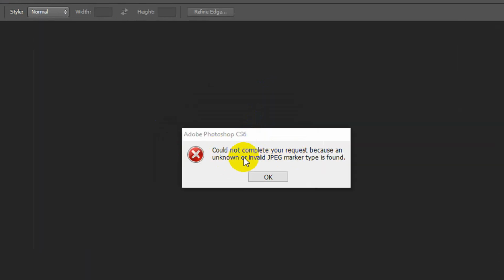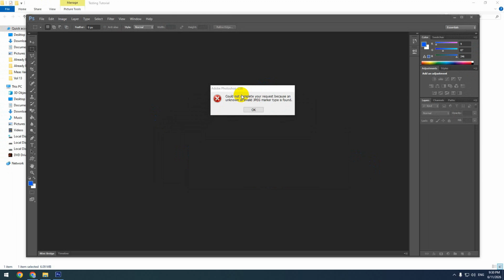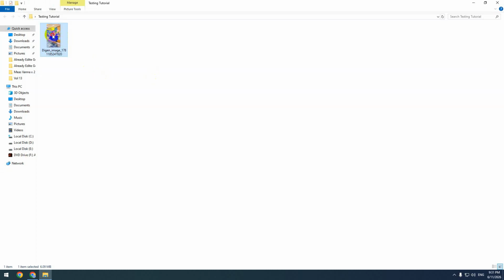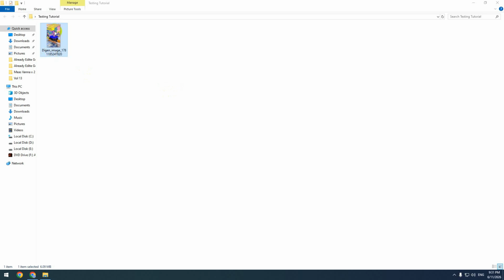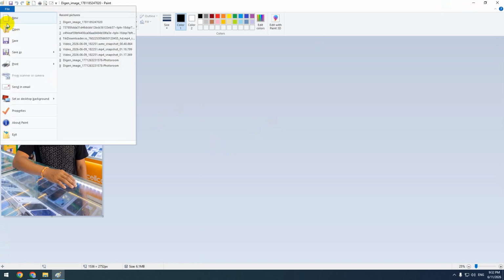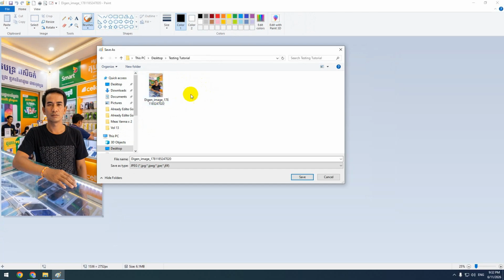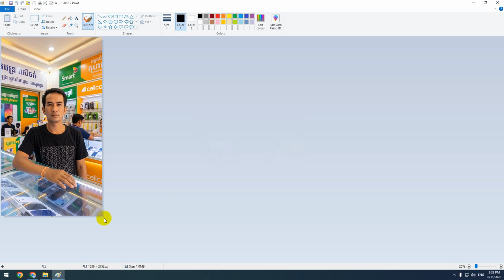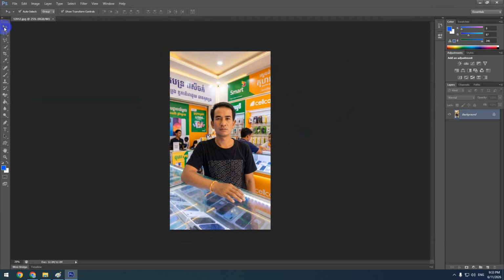Fix! Could not complete your request because an unknown or invalid JPEG marker type is found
Is Photoshop giving you the "unknown or invalid JPEG marker type" error? Don't delete your file! In this video, I'll show you 3 easy ways to fix corrupted JPEGs, repair invalid markers, and recover your images. Works in Photoshop 2025/2026, GIMP, and more.

Encountering the "unknown or invalid JPEG marker type" error when trying to open a JPG file? This means your image header is corrupted. Watch this step-by-step tutorial to fix it using free tools like JPEG Repair, Notepad++, or online recovery sites.